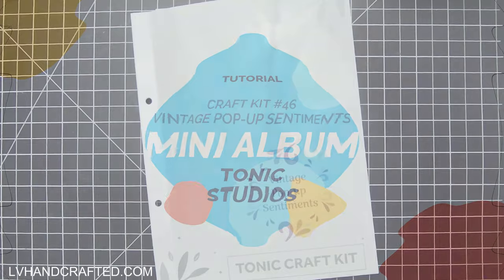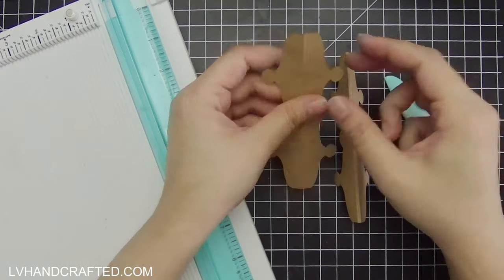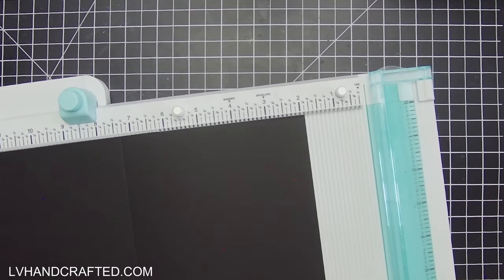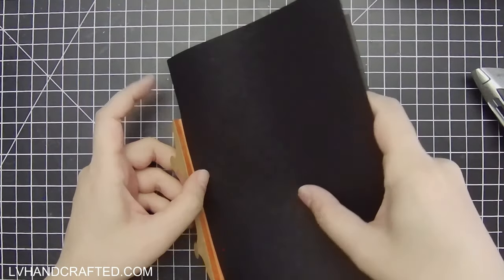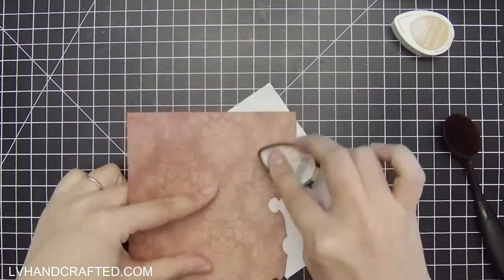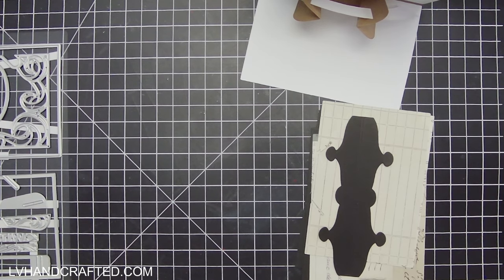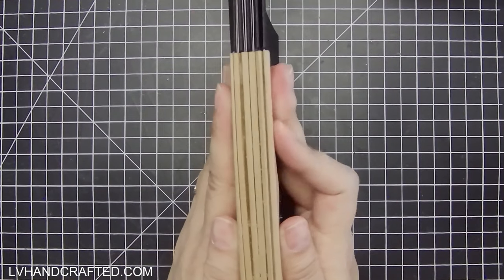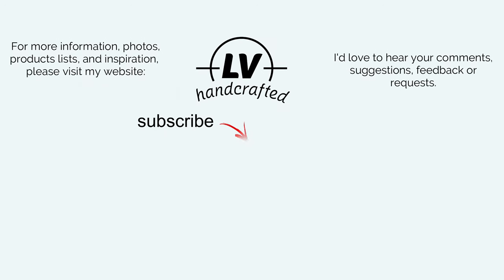Accordion Hinge Mini Album Using Tonic Studios Vintage Pop-up Sentiments (Craft Kit 46)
| PRODUCTS FEATURED IN THIS VIDEO